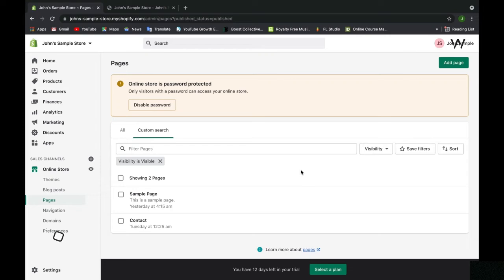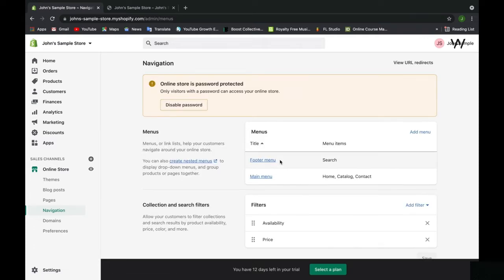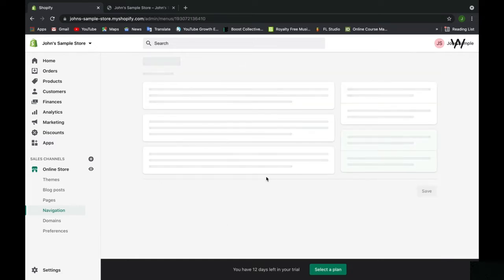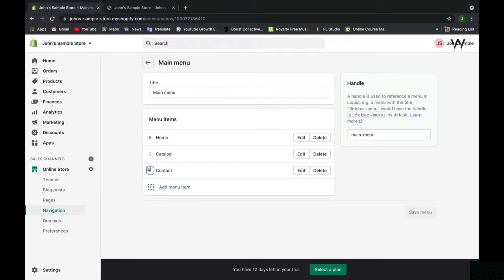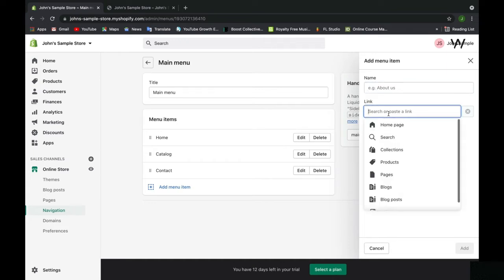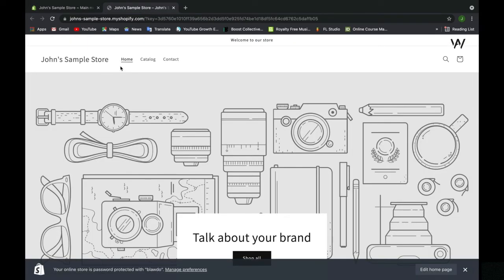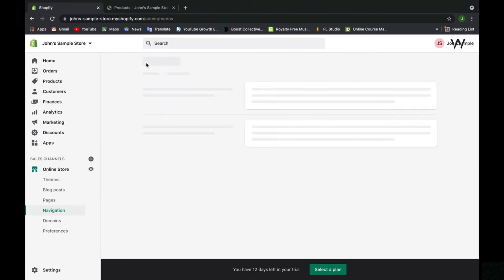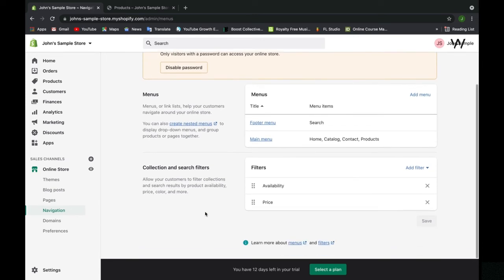Creating Navigation Menu in Shopify | Shopify Nav Menu | Setup Shopify Nav Menu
To get more insights as well as  track any Shopify store's accurate sales of every single product, and helps you find and analyze Shopify competitors with the world's largest and freshest Shopify database and exhaustive search & filter features. Get the Simply Trends pro.

Hello there my friends I am hoping that all of you are extremely fine & enjoying your life in a good positive way. So, here is another video relating creating navigation menu in shopify. Setting up shopify nav menu is dam easy. Within just few minutes of you will setup shopify nav menu fast. This is one of the most important tutorial about creating, setting & Customizing shopify Menus of header and footer.
Things that we will cover in this video are:
1. Creating navigation menu in shopify
2. Shopify nav menu
3. Setup shopify nav menu
4. Shopify navigation
5. How to add menu in shopify
6. How to add menu items in shopify
7. Shopify menu setup
8. Shopify menu navigation setup
9. Creating navigation menu in shopify tutorial
10. Shopify store development